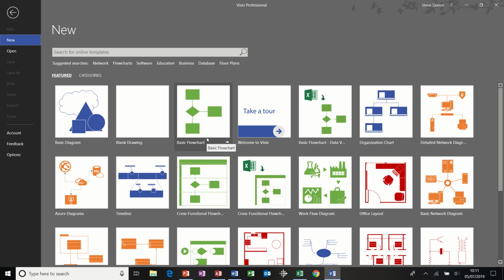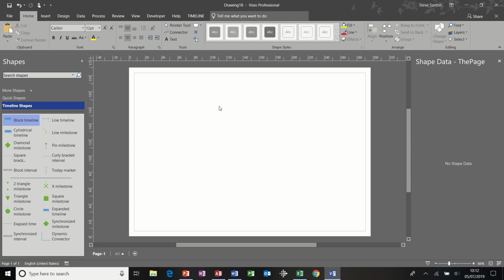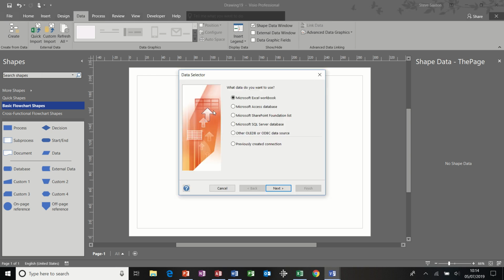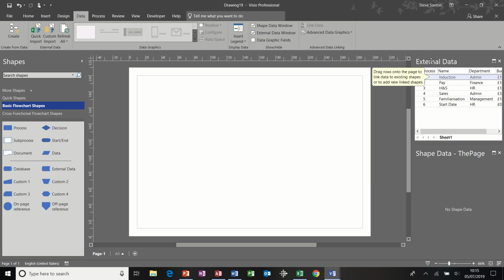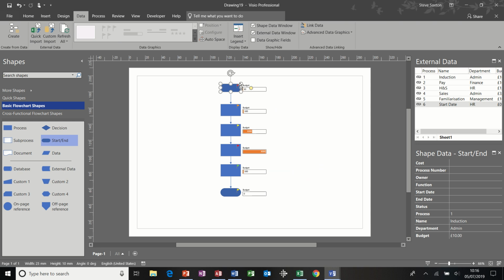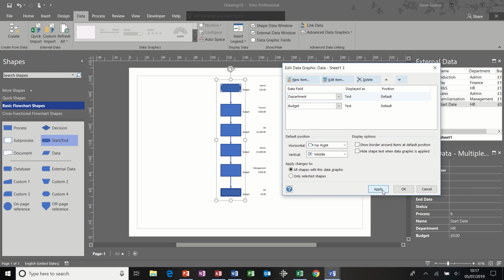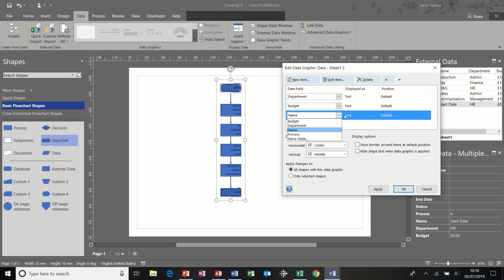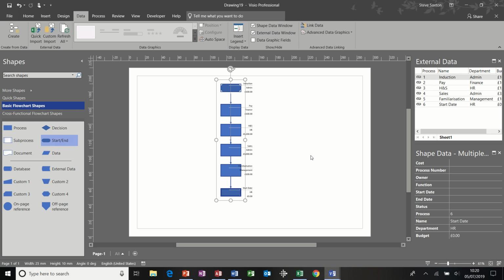Connect External Data to Your Visio Diagram in SECONDS!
Join me as I try to connect external data to my Visio diagram in under 60 seconds! Learn how to connect external data to your Visio diagram in just seconds! This video tutorial will show you a step-by-step guide on how to link your Visio diagram to external data sources, making it easy to update and visualize your data. Whether you're working with Excel, SQL, or other data sources, this video will walk you through the process of connecting and updating your Visio diagram in no time. Get ready to take your data visualization to the next level!